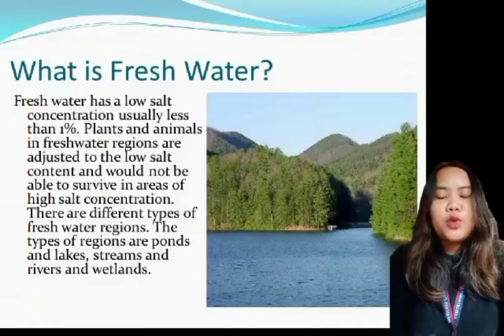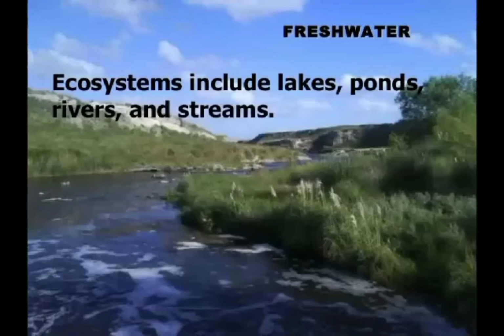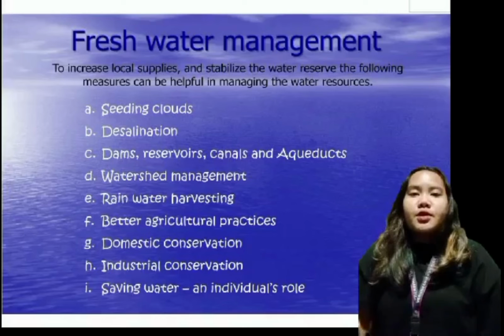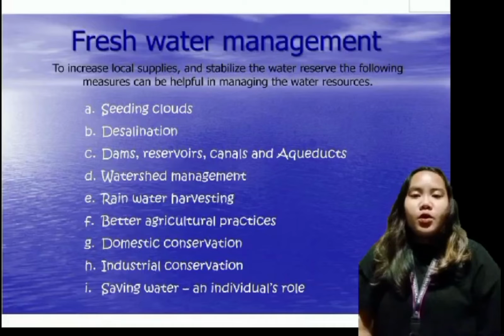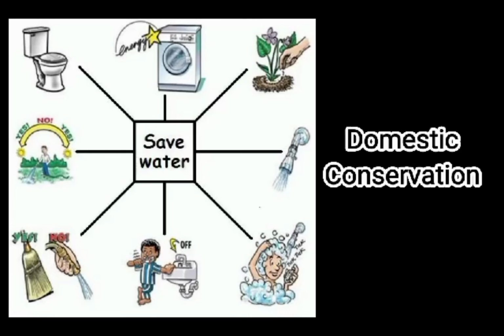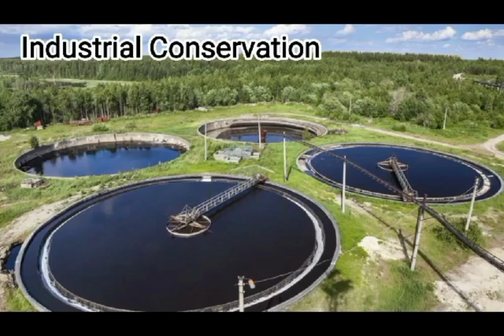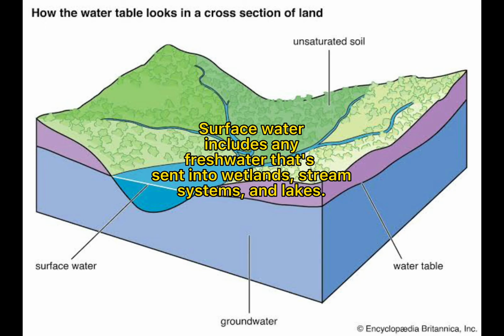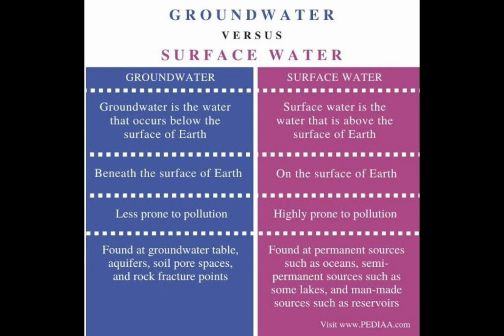Fresh Water Managment , Ground And Surface Water , Water Pollution